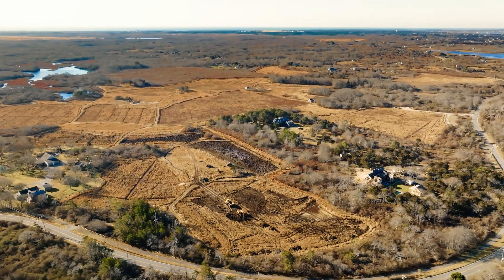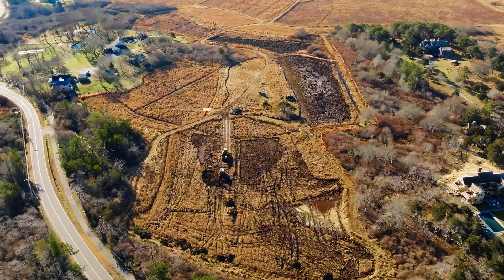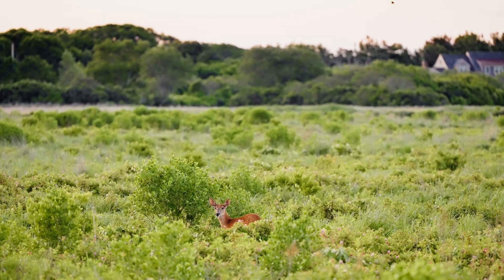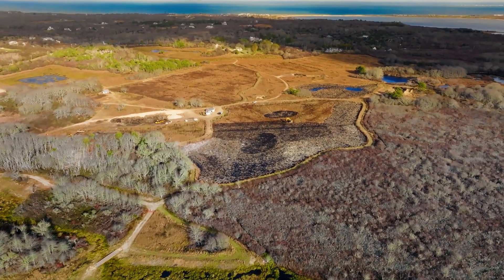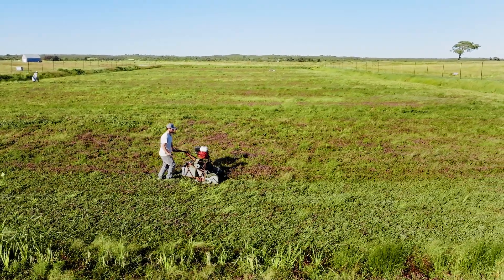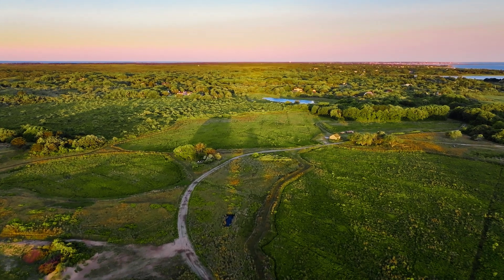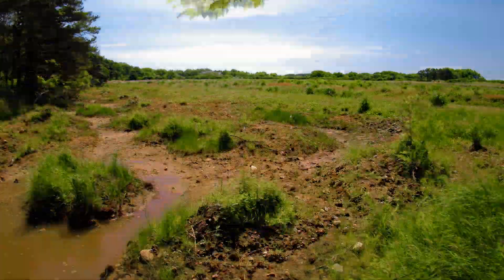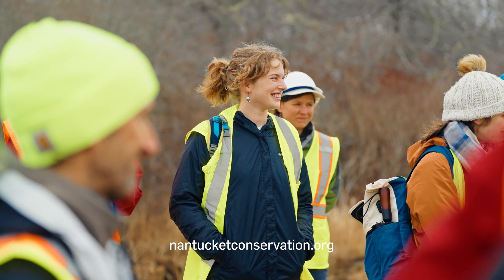Windswept Bog Restoration: A Year 1 Update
The Nantucket Conservation Foundation has completed phase 1 and moved into phase 2 of our Wetland Restoration Project at Windswept Bog.